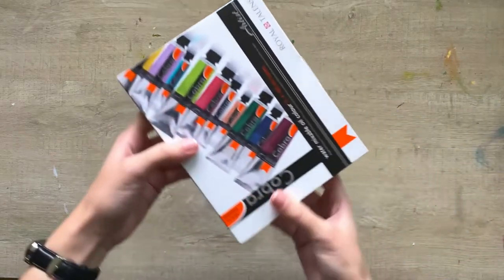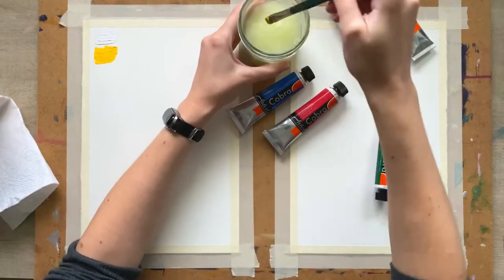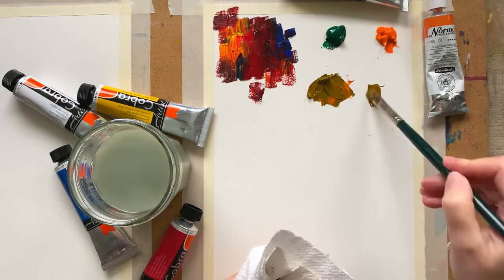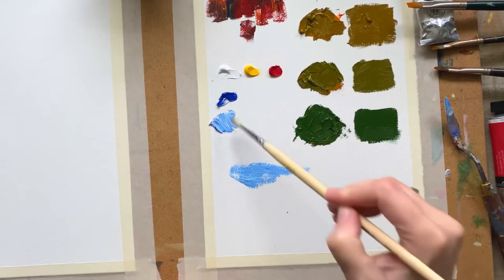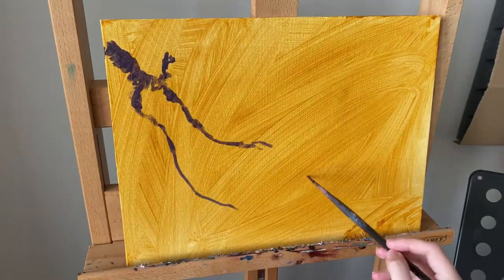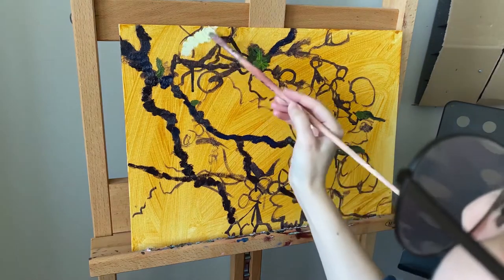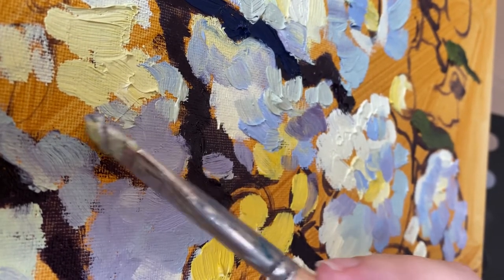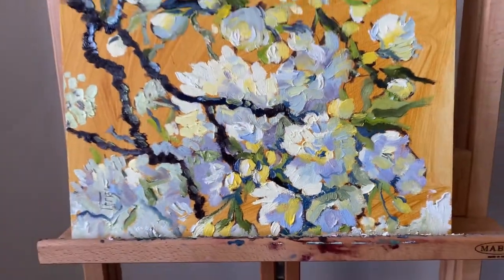Cobra oil paints by Royal Talens review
In this video I’m open a small set of water mixable oli paints, make some testes and paint a painting